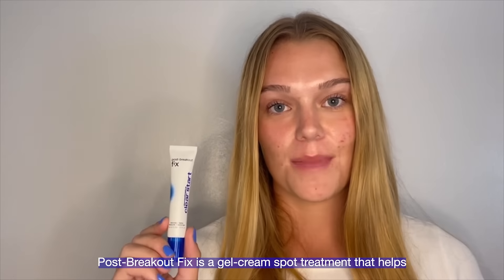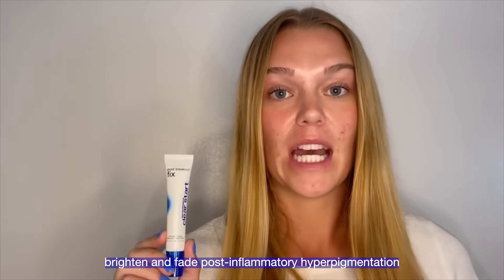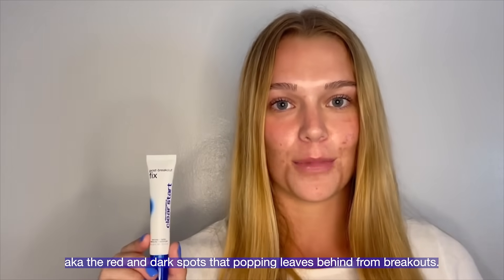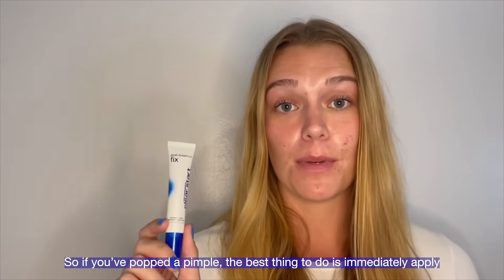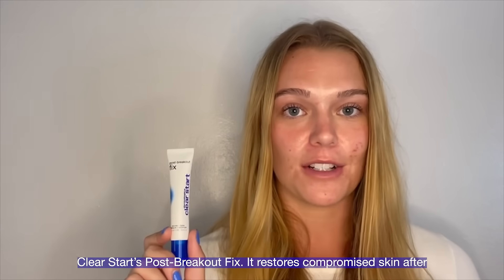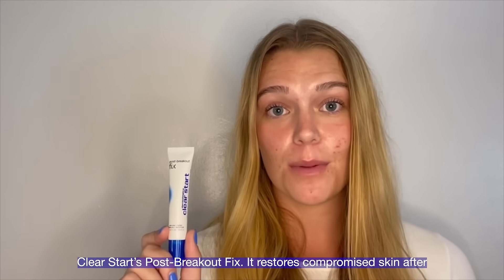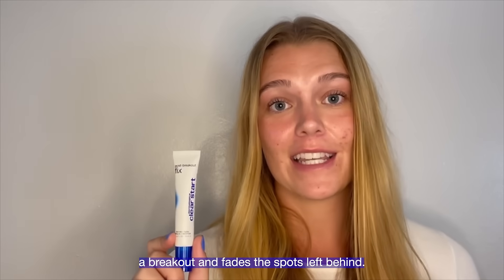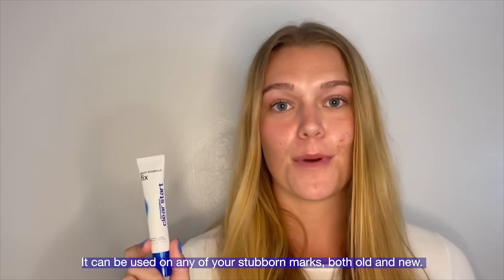Clear Start Post-Breakout Fix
Meet NEW! Post-Breakout Fix- a spot treatment that quickly restores the appearance of skin after a breakout & helps fade post-breakout marks.